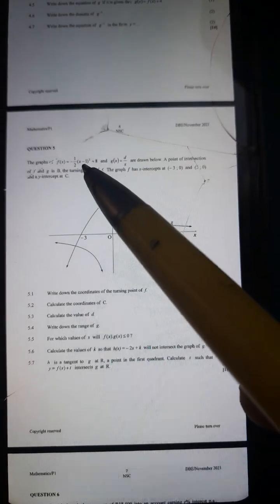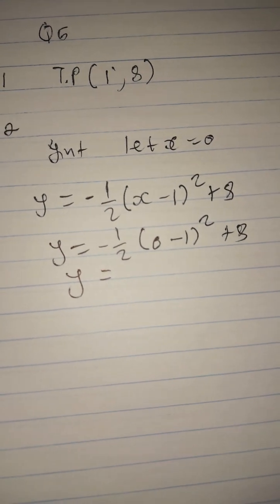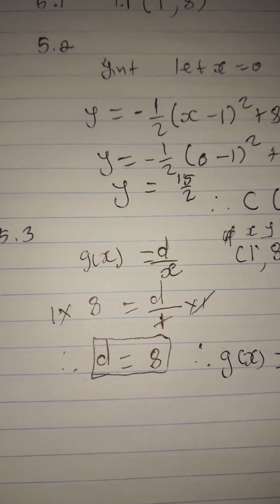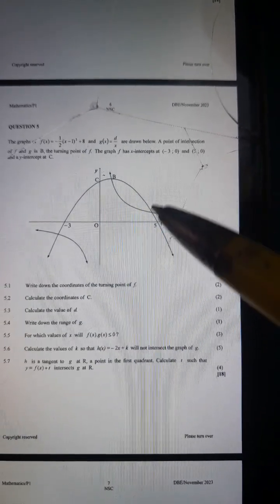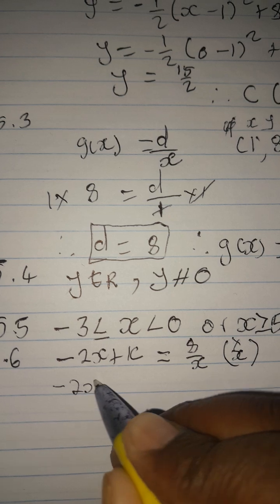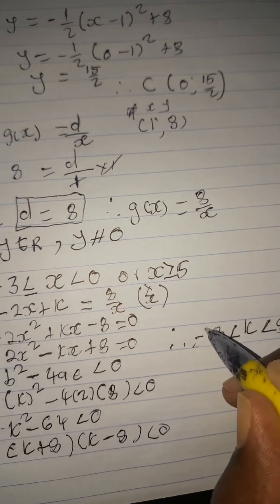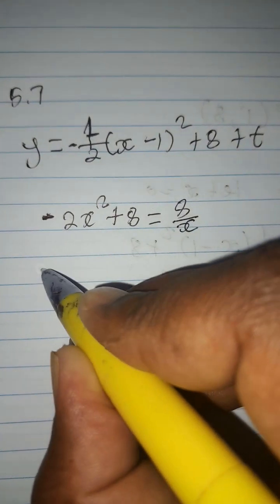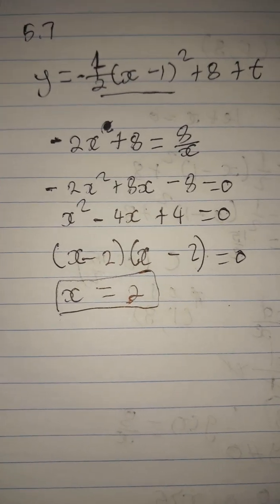Mathematics Grade 12 P1 2023| Functions( Part 2 )